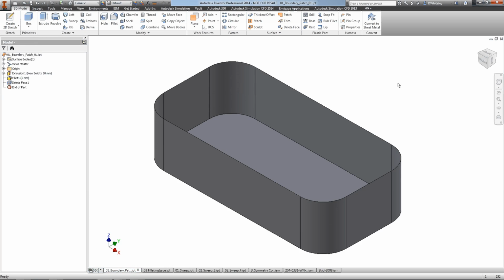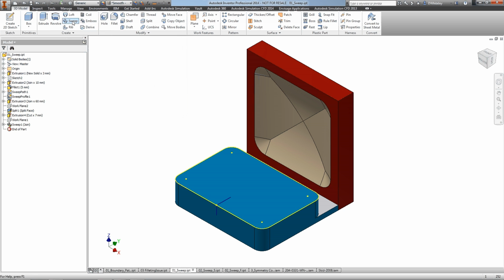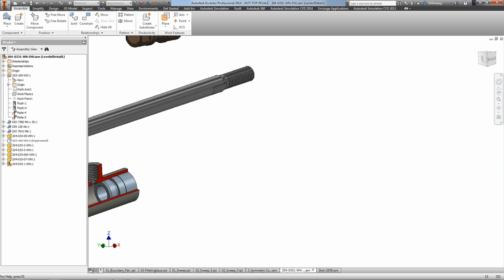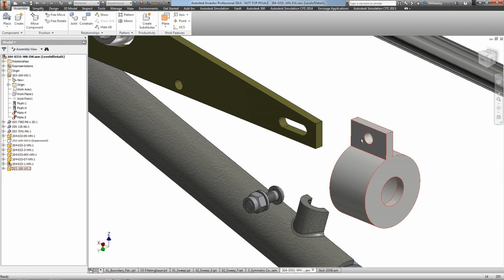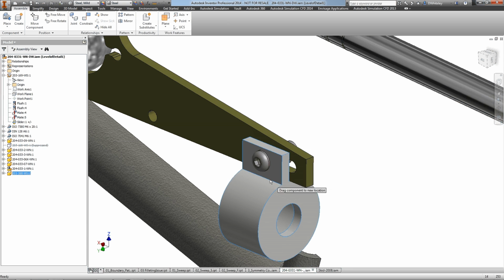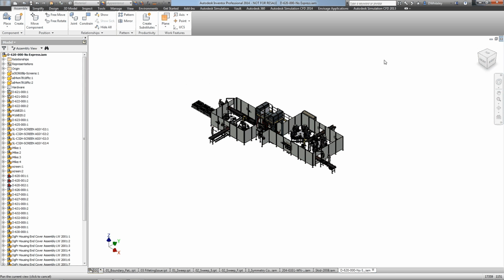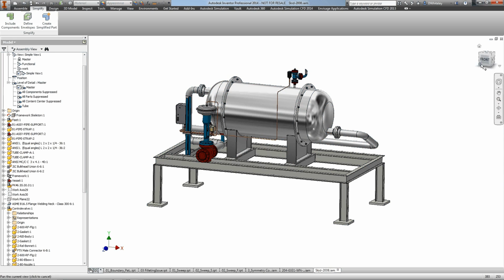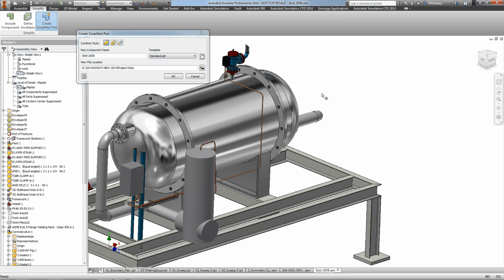Inventor 2014 what's new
This is my take on the latest features for Autodesk Inventor 2014.
More videos on my youtube channel ENVISAGEUKLTD